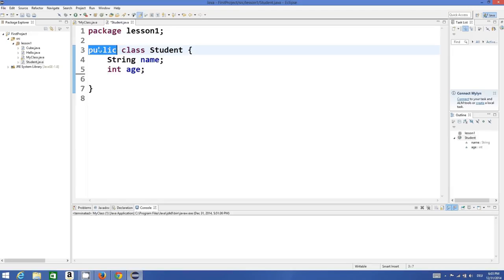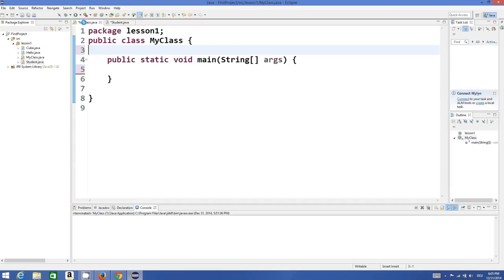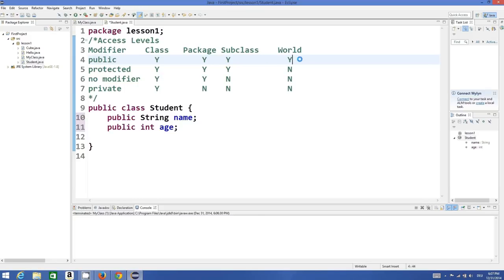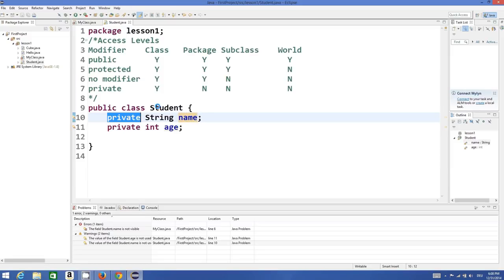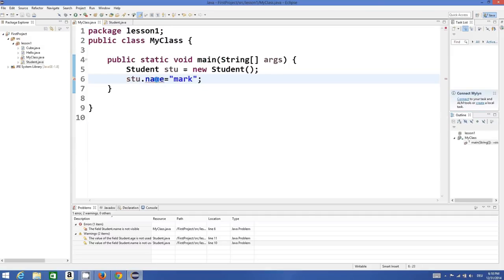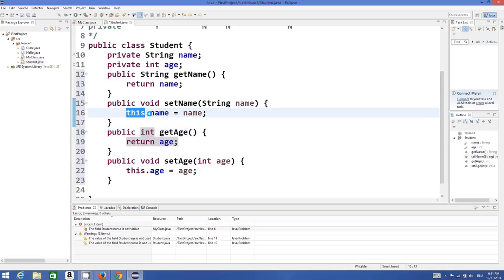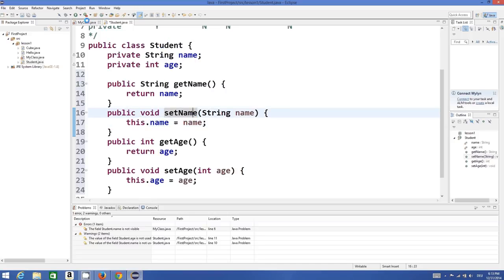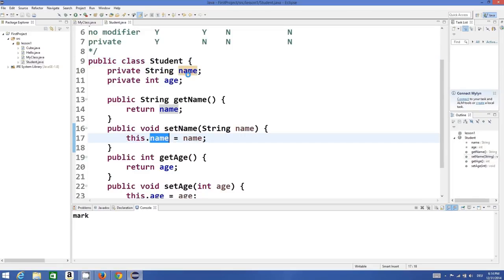Java Tutorial For Beginners 23 Public, Private, Protected and this Java Access Modifiers